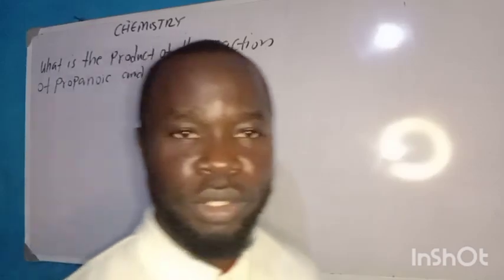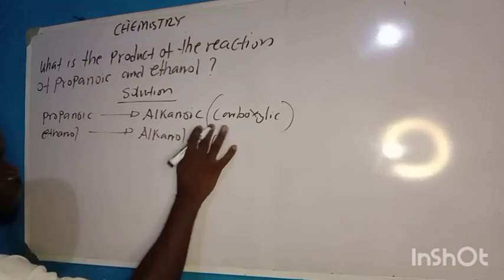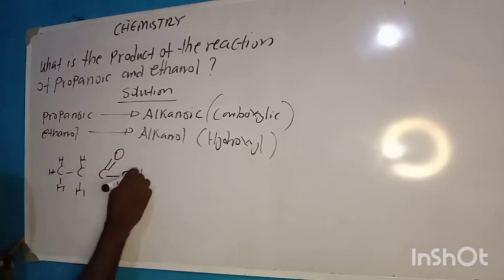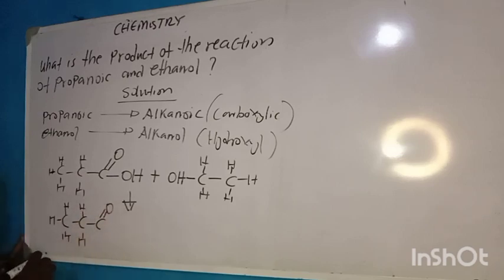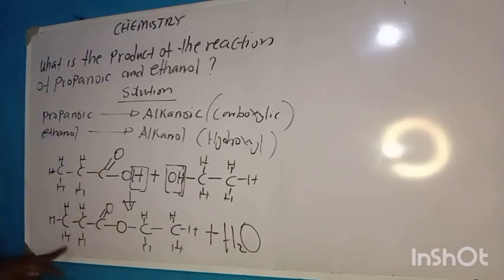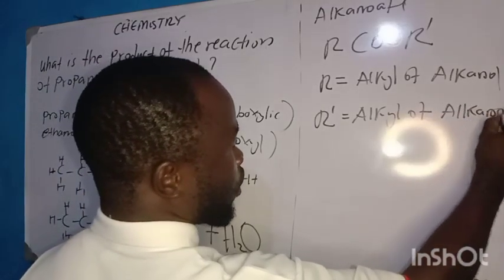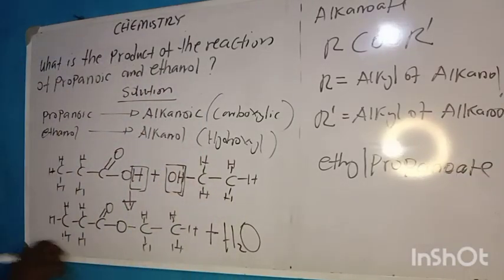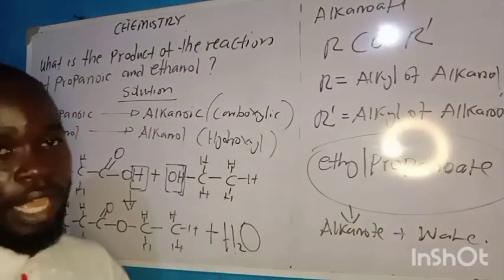ESTERIFICATION REACTIONS (CARBOXYLIC AND HYDROXYL)